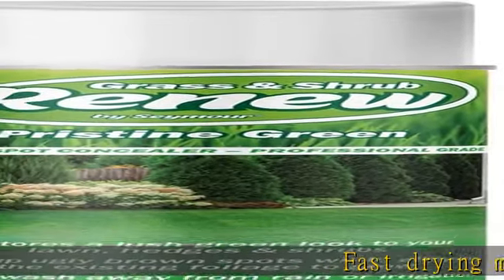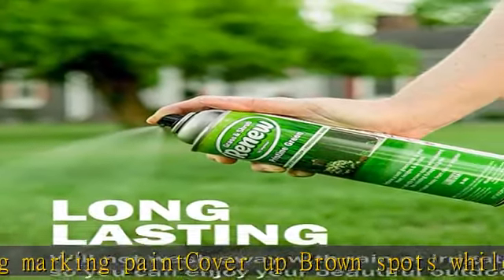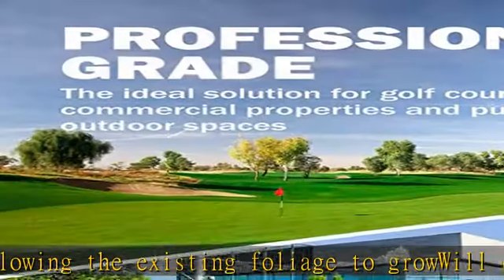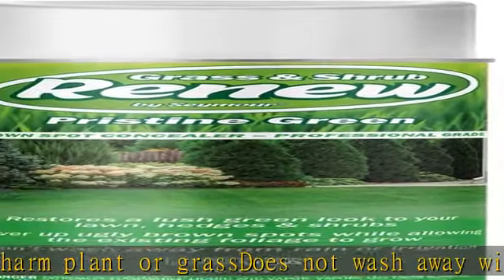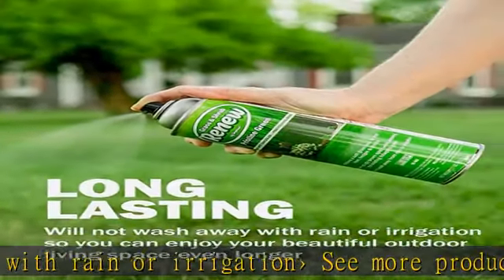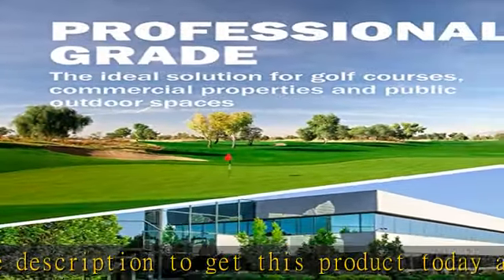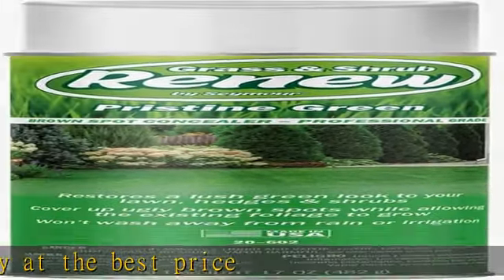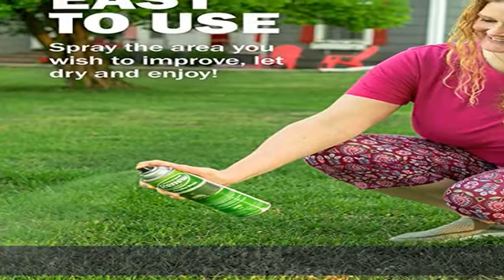Seymour 20-602 Grass and Shrub Renew Spray Paint, Pristine Green (17 oz.)